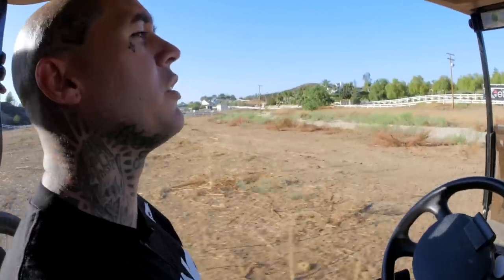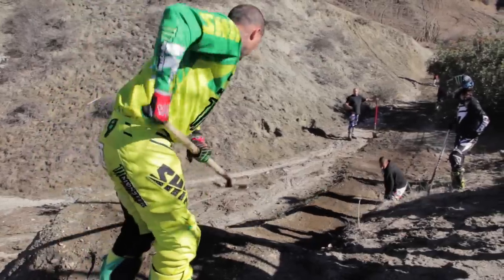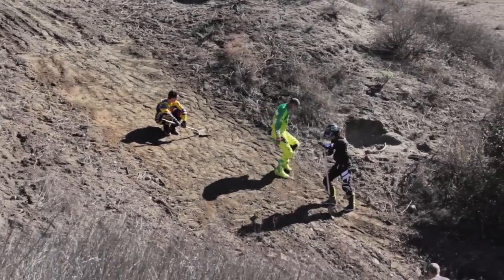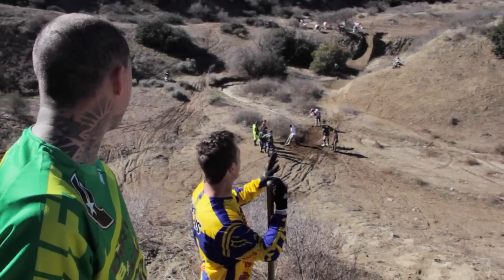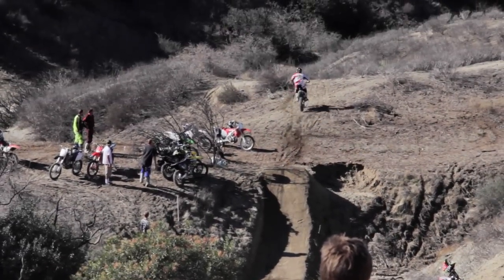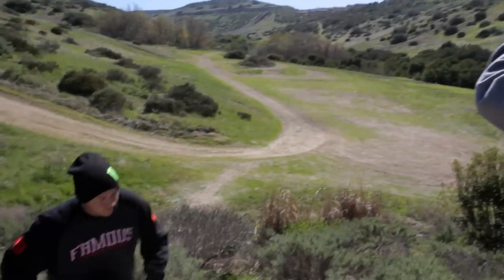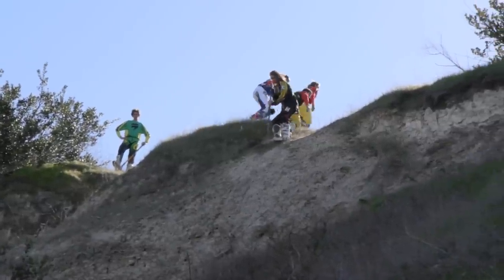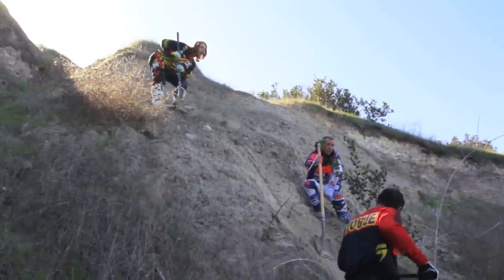Twitch - How To Build Jumps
Jeremy "Twitch" Stenberg teaches you how to build some jumps with Behind the Scenes footage from "Chasing The Storm"

Also on Xbox, Playstation & Comcast Xfinity.

A "Behind the Scenes" look at building freeriding jumps featured in the film "Chasing The Storm" with riders Jeremy "Twitch" Stenberg, Josh Hansen, Tyler Bereman, Andy Bakken, Vinnie Carbone, Todd Potter, Doug Parsons & more!

Film & Edit by J.Sanders
Additional Footage by Dave Dawes